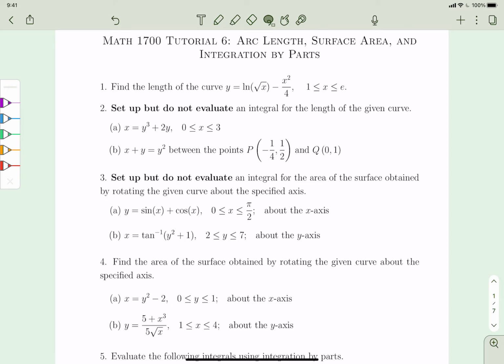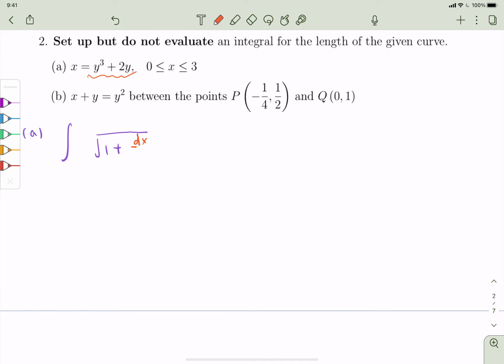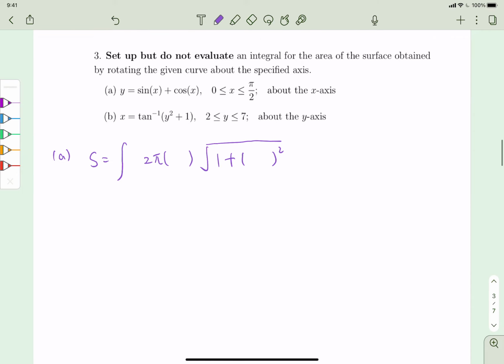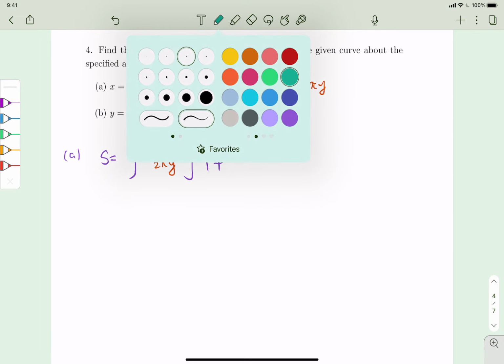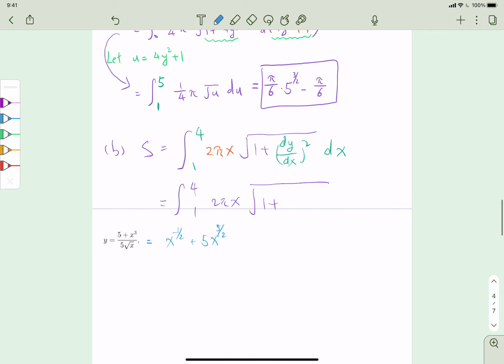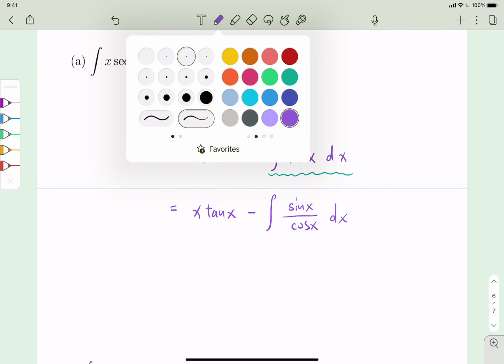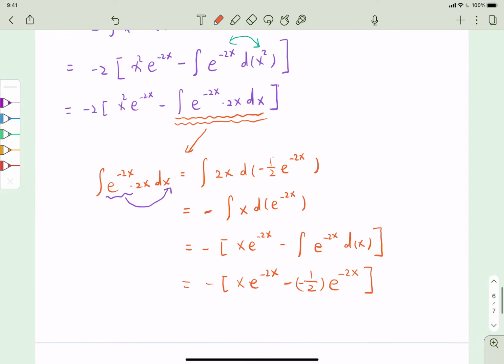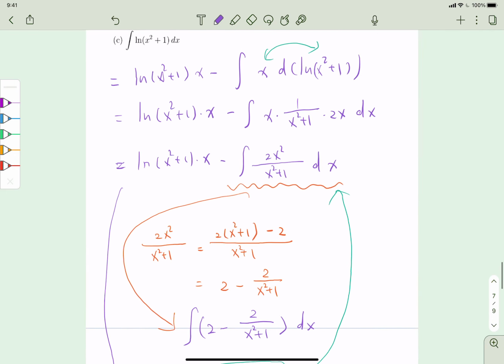Math 1700 Tutorial 6